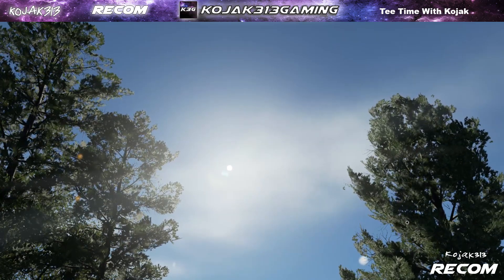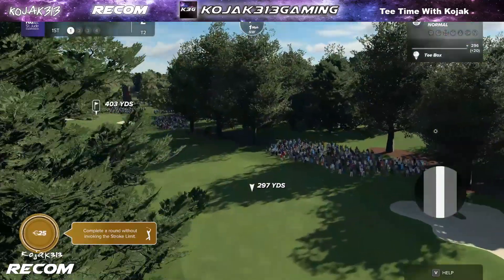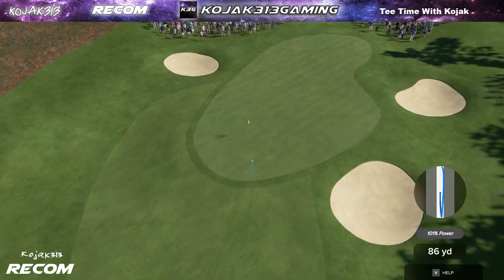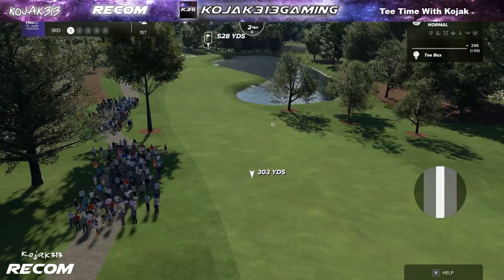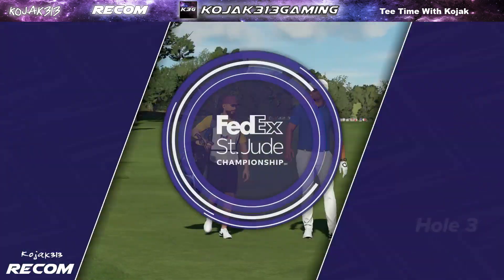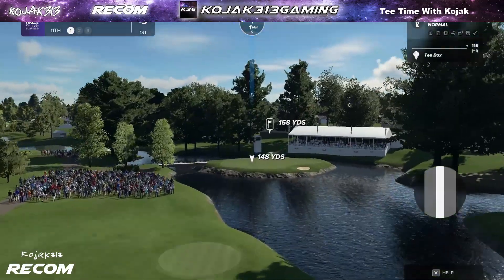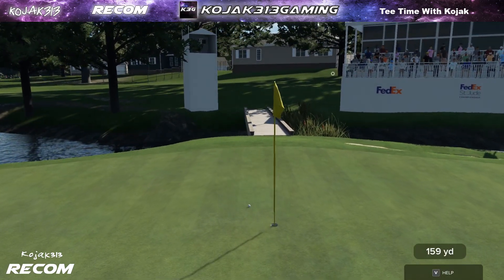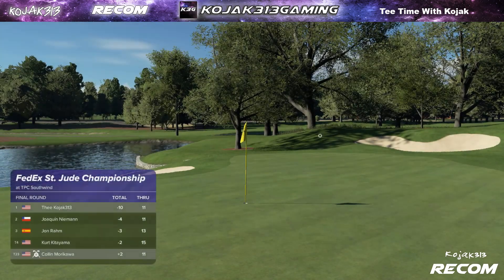Tee Time with Kojak - Episode 010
Join Kojak as he continues his campaign to win the 2023 PGA FedEx Cup. This week's tournament is the first of two playoffs, the FedEx St. Jude Championship, at TPC Southwind, in Memphis, Tennessee.